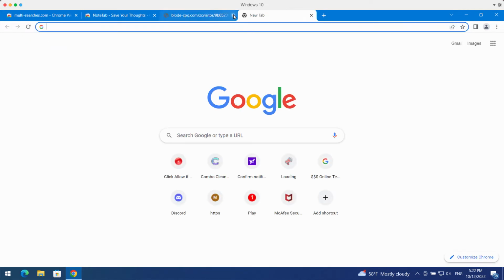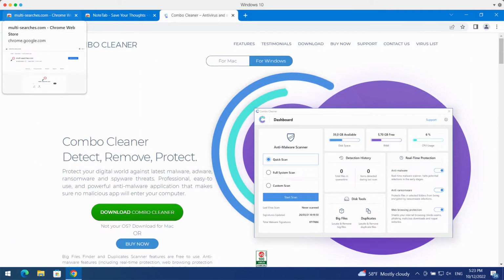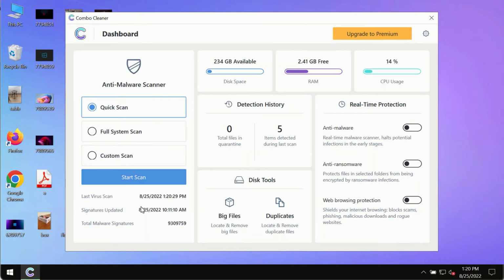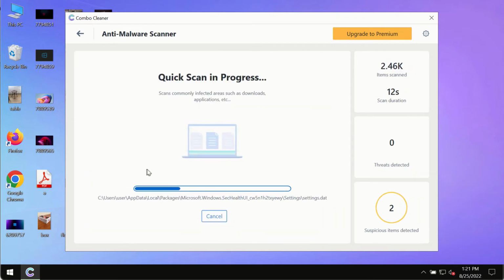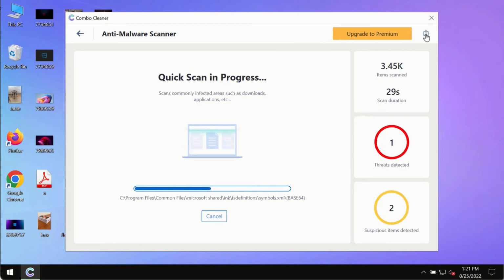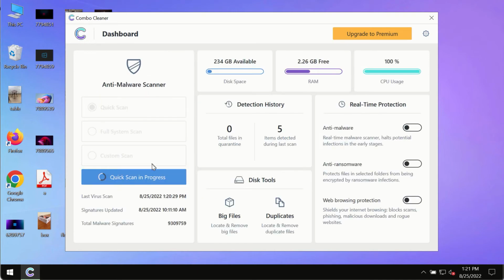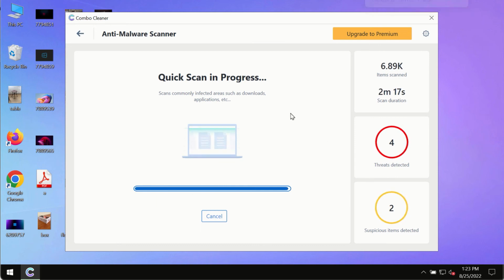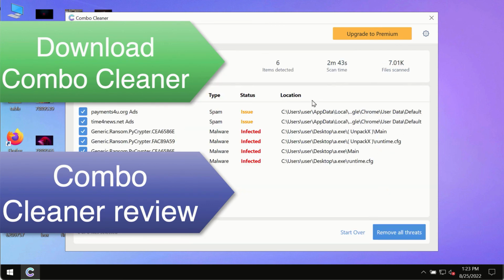Phenotypebest.com pop-up advertisements - how to block?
Phenotypebest.com stands for a malicious site that tries to make users click on a special "Allow" button in order to make them subscribed to the great portion of annoying ads in the form of web push notifications. It is a mistake to click on the "Allow" button! Get rid fo these ads with Combo Cleaner Antivirus via the official or, alternatively, use the manual guidelines provided in the video tutorial.